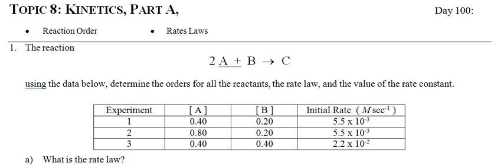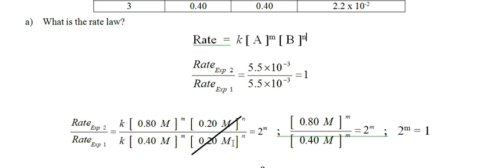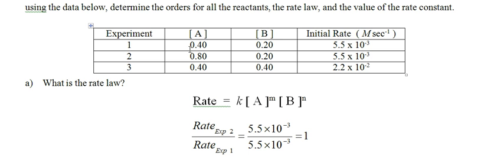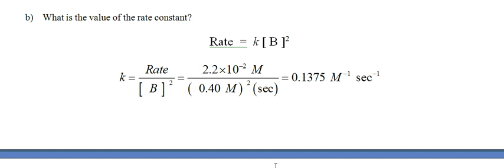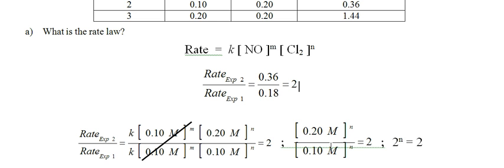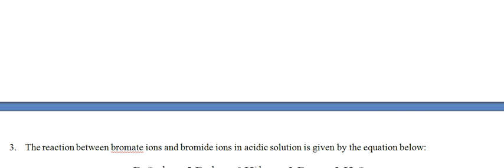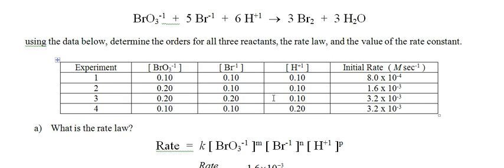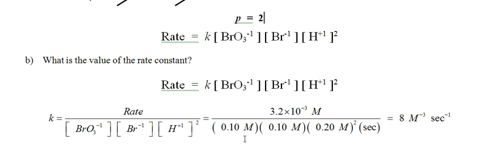Plainfield AP Chemistry video - Kinetics - Homework, day100